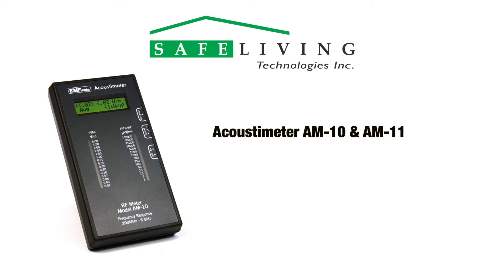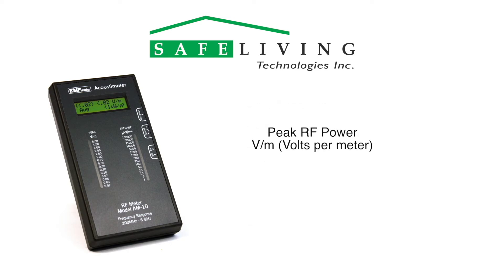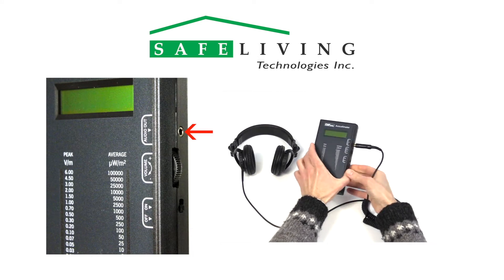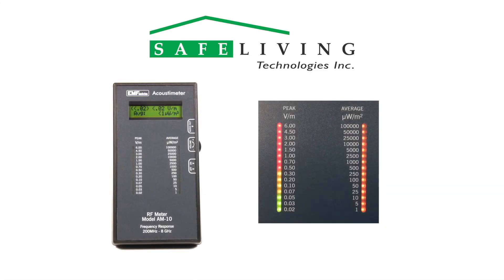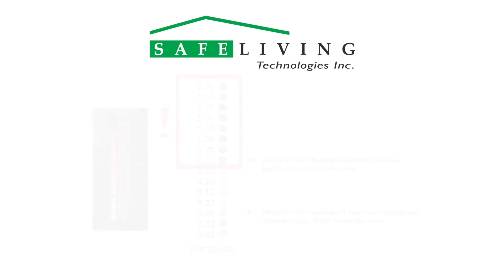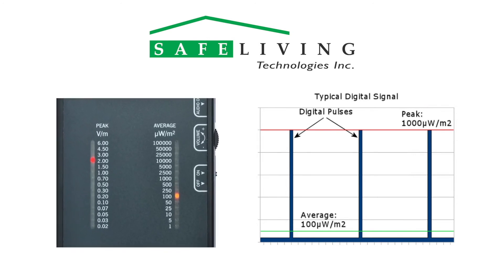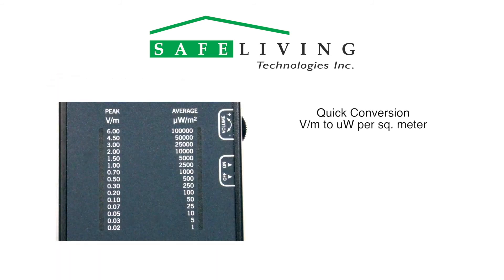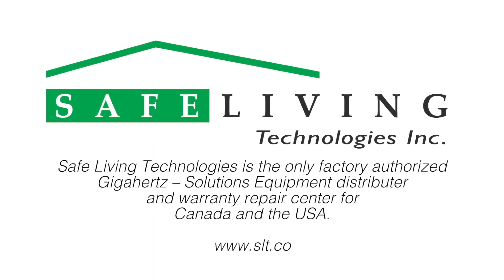Acoustimeter AM-10 & AM-11 RF Meter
Wide Measurement Range, is easy to use, Extended Frequency range - Measures Radio Frequency / Microwave Radiation (200 MHz – 8.0 GHz) with Audio Signal Analysis, LCD displays peak and average values, Led indicators displays a quick visual of RF intensity.